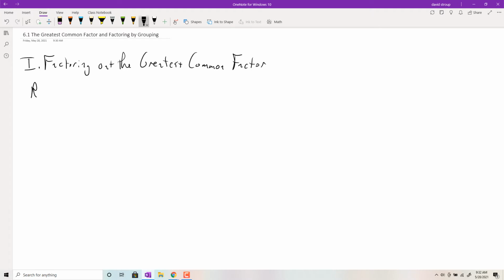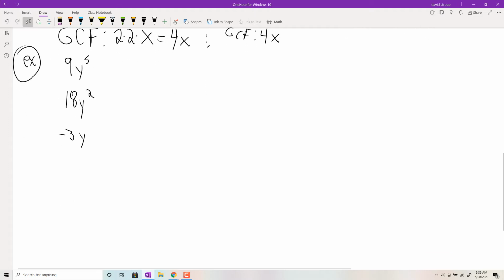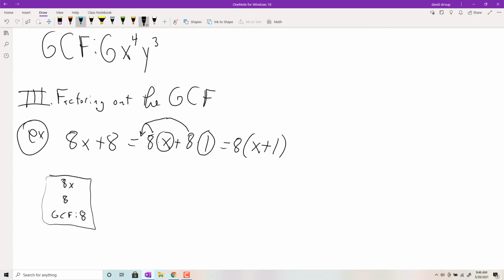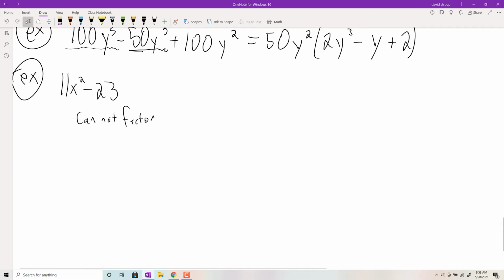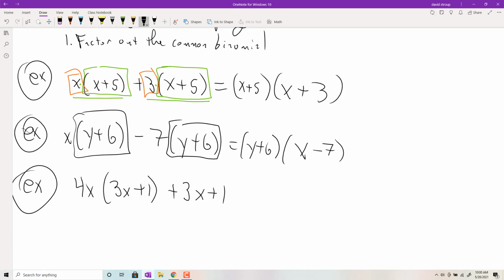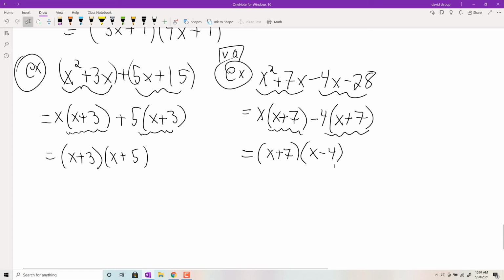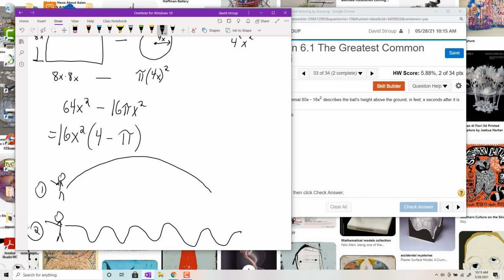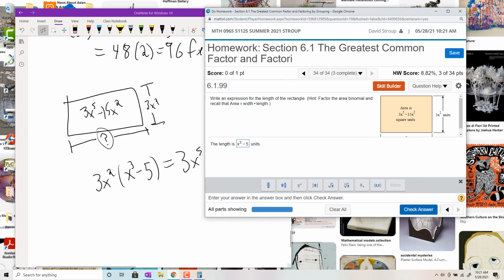6.1 MTH 0965